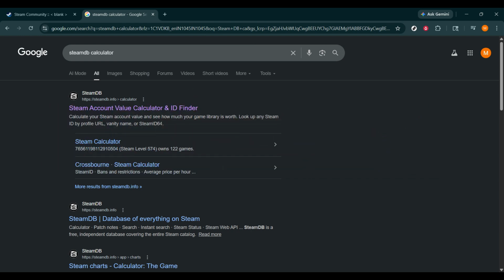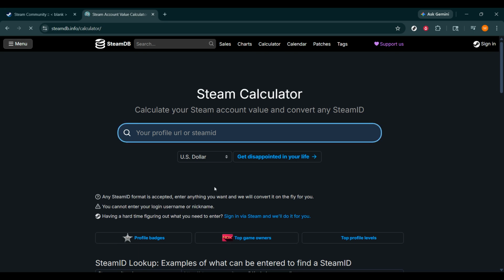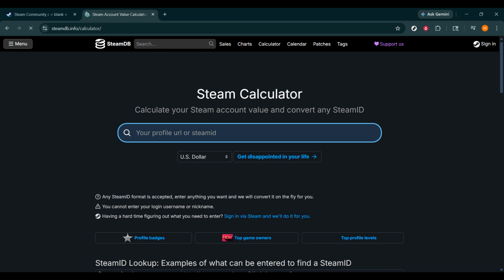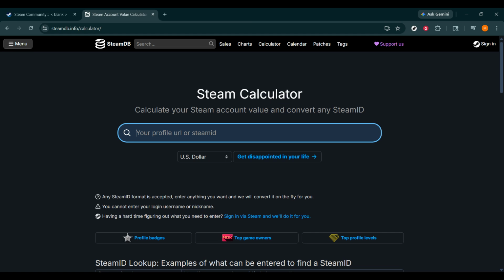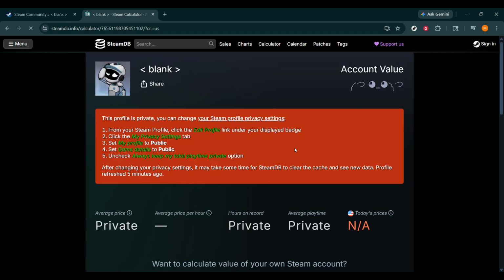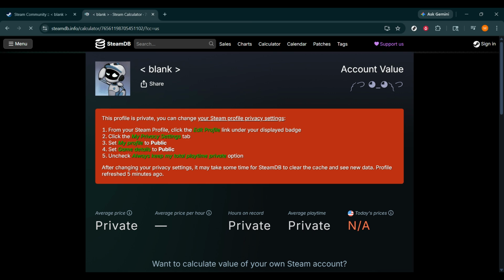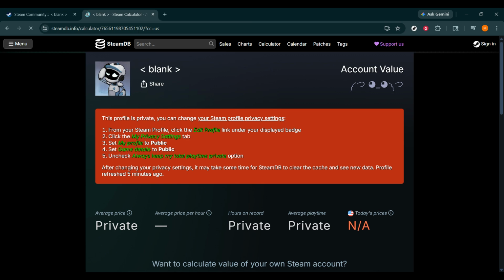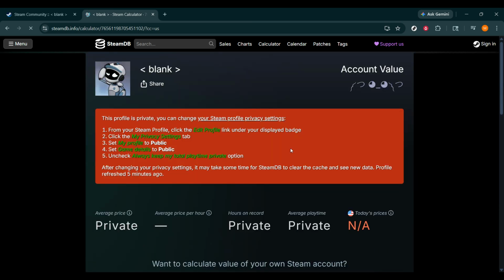How To View Steam Account Value (Easy Guide)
Learn how to view your Steam account value for free using SteamDB Calculator. Check your game library worth, current value, hours played, and more in just a few simple steps.

🕚Timestamps:
0:00 Intro
0:21 Open SteamDB Calculator
0:42 Log Into Steam And Check Privacy Settings
1:09 Copy Your Steam Profile Link
1:31 Paste The Profile Link And Search
1:52 Review Your Account Value Results
2:24 Outro

✍️What You'll Learn In This Video:
• How To Check Steam Account Value With SteamDB
• How To Copy And Paste Your Steam Profile Link
• How To View Game Count, Hours Played, And Worth Estimates
• How To Fix Steam Profile Privacy Issues For Account Lookup
• How To Use SteamDB Calculator For Free Account Estimates

💡Pro Tips:
• Set Your Steam Profile And Game Details To Public If Results Do Not Appear
• Use The Calculator Again Later To Track How Your Library Value Changes Over Time
• Remember That SteamDB Shows Estimates, Not A Guaranteed Resale Price
• Double-Check That You Paste The Correct Steam Profile URL Before Searching

🌐 Access SteamDB Calculator Here:
steamdb.info/calculator/